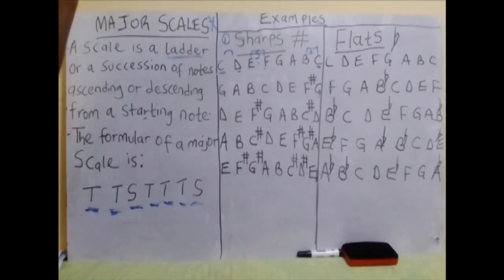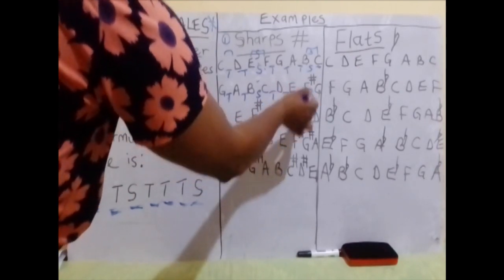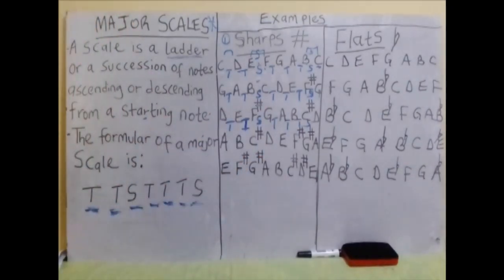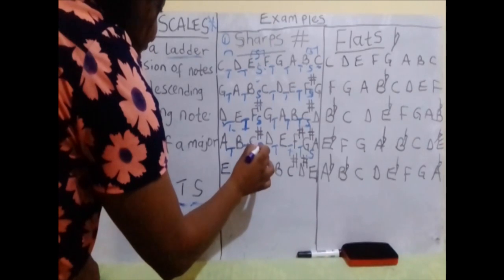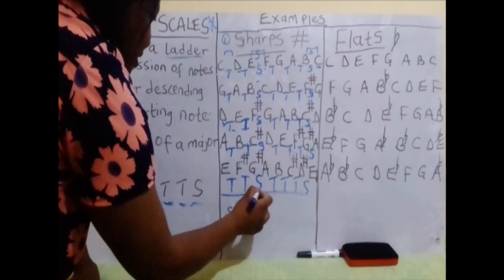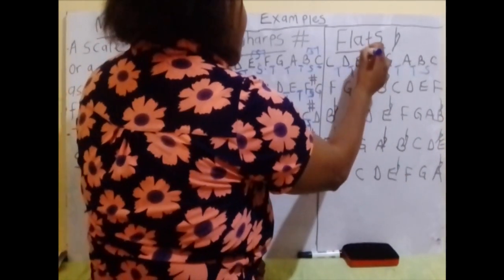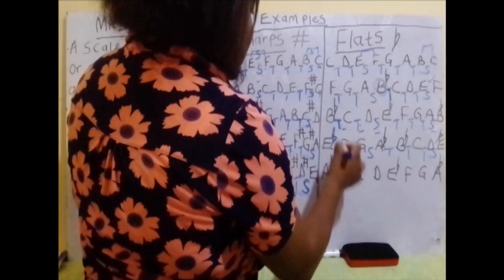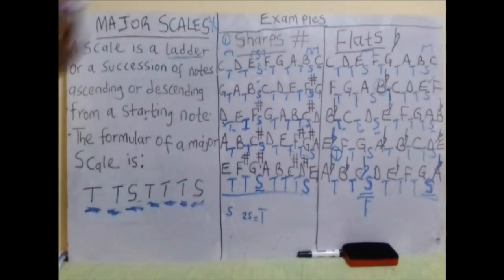MAJOR SCALES LESSON 2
A scale is a succession of notes starting from the Tonic going up.